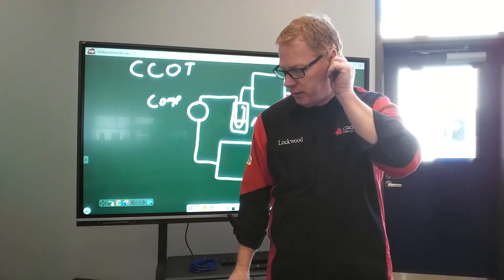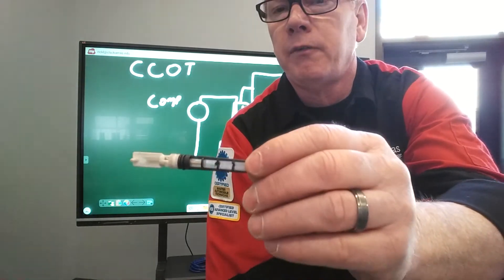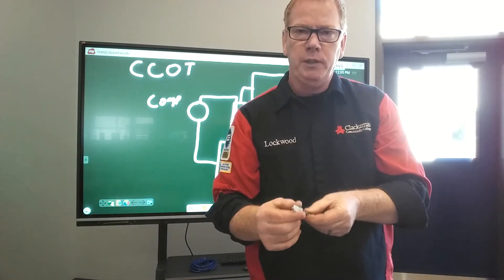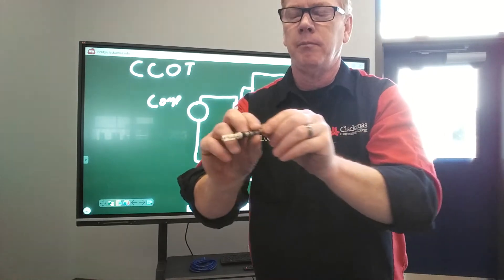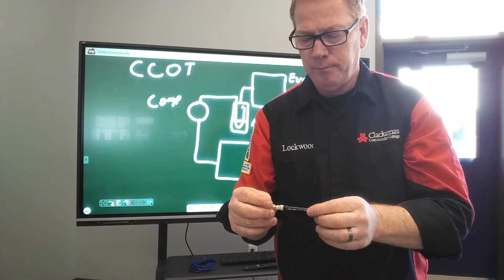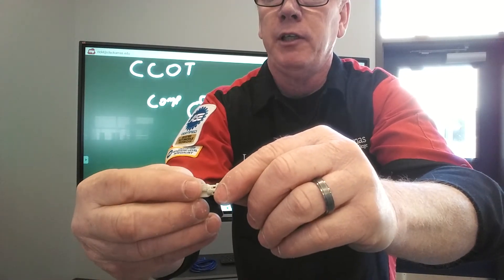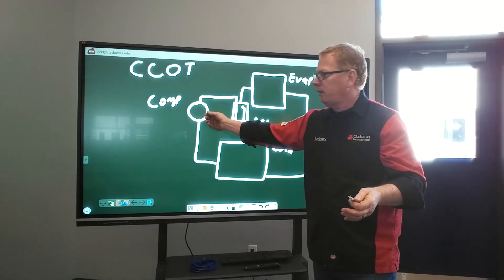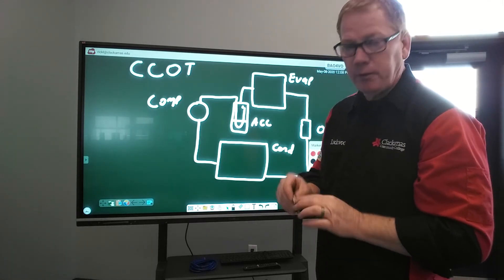Orifice tube operation in an A/C system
Orifice tube explained